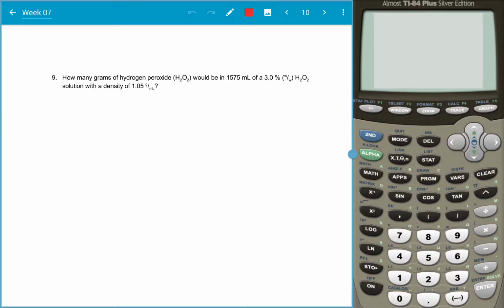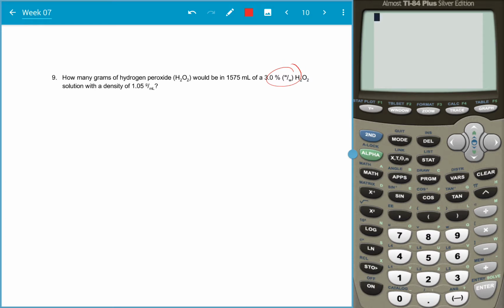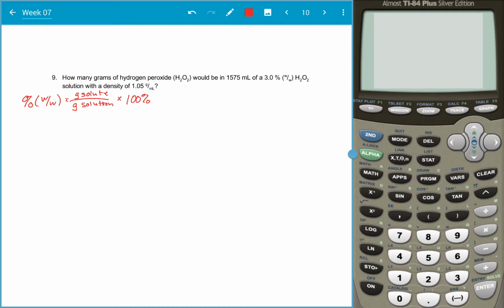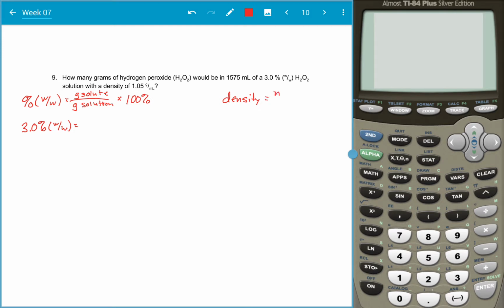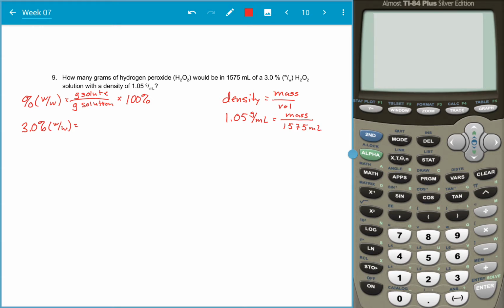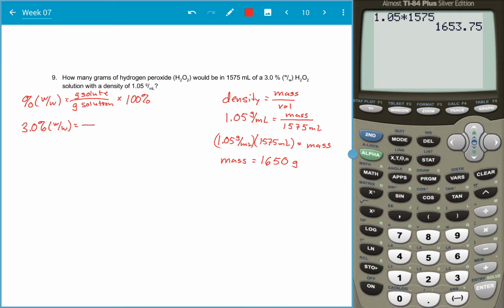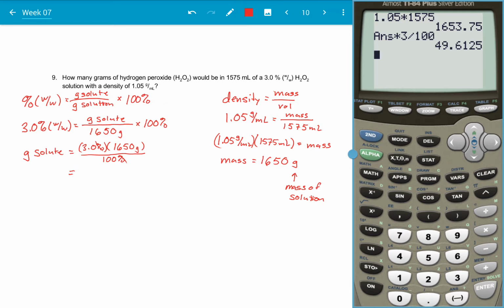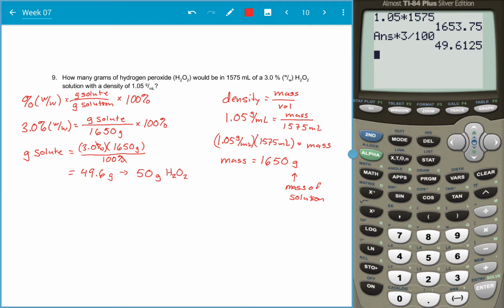CHEM 104 - Week 07 09